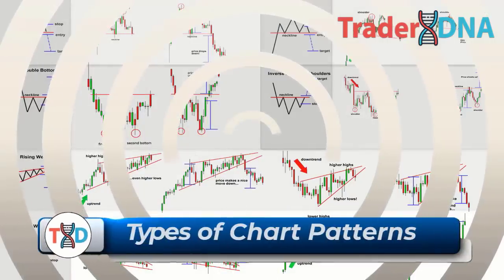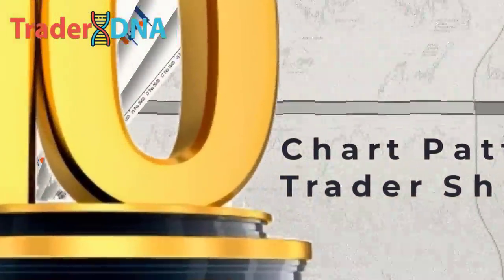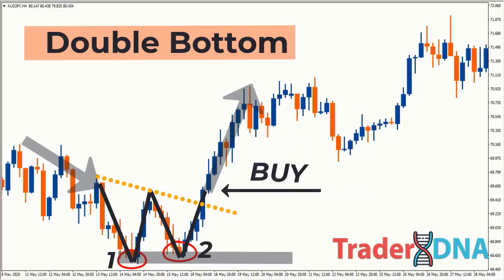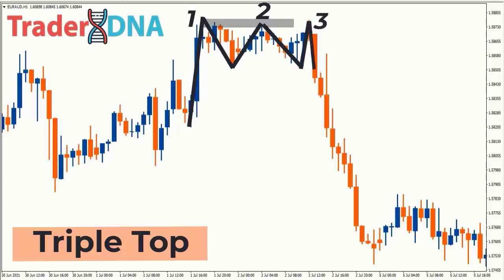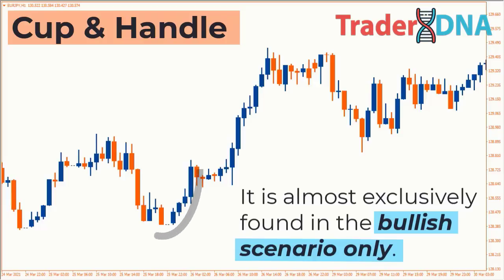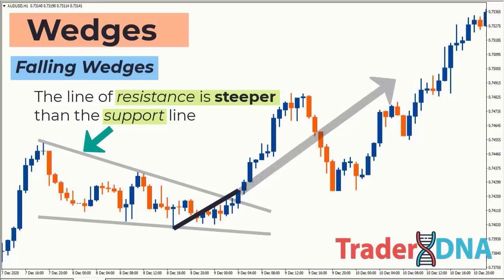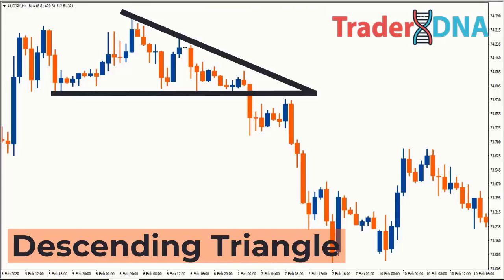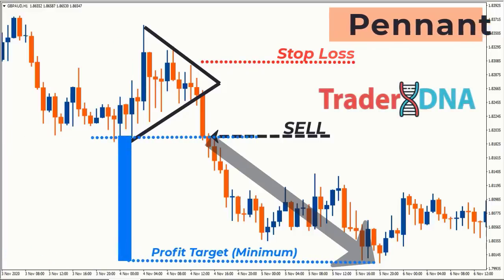🔴 The Only CHART PATTERNS Technical Analysis & Trading Strategy You Will Ever Need - (FULL COURSE)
All of the patterns explained in this video are useful technical indicators which can help you to understand how or why an asset’s price moved in a certain way – and which way it might move in the future.